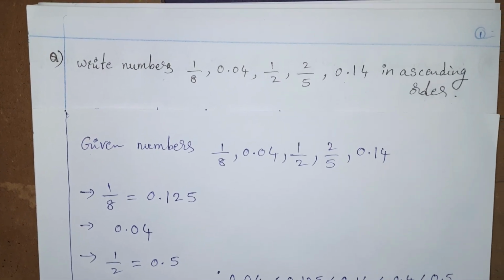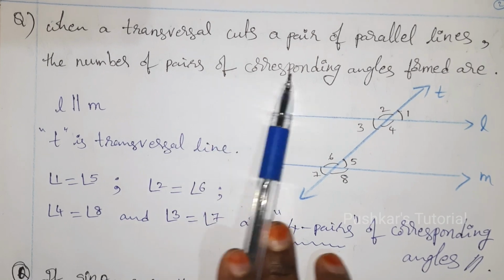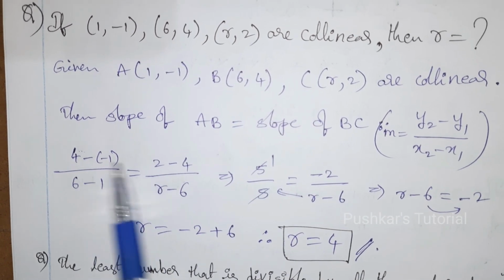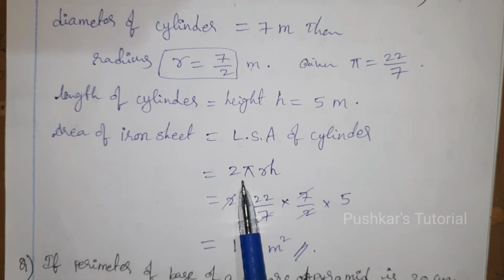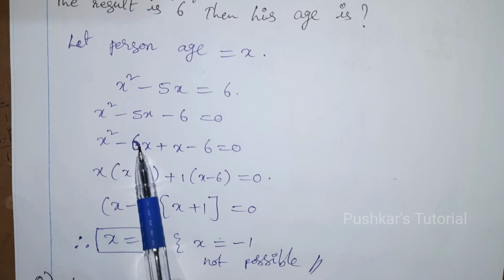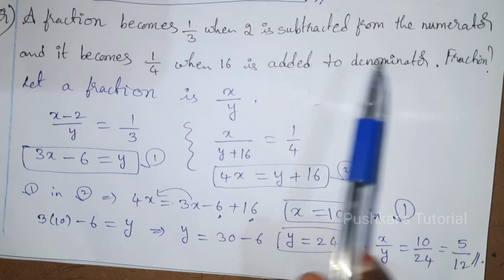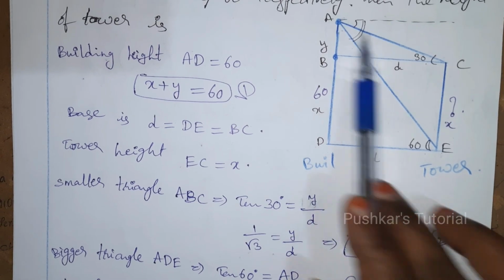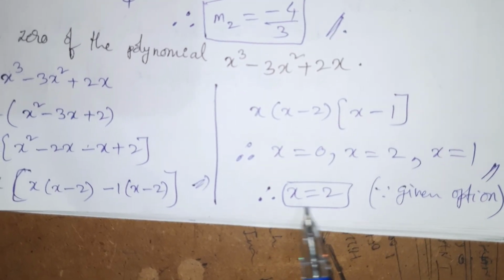DSC MATHS 2024 KEY WITH SOLUTIONS EP-1 || PUSHKAR'STUTORIAL